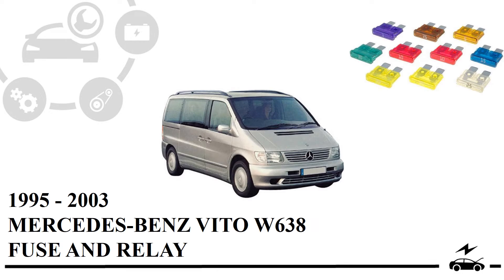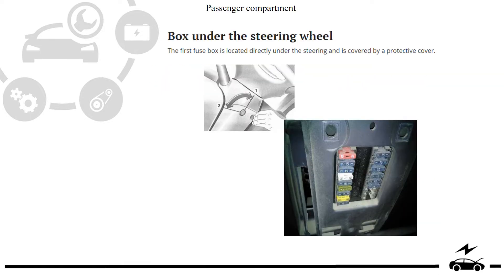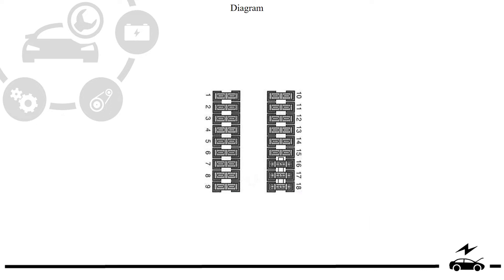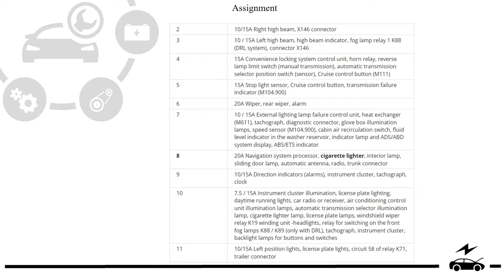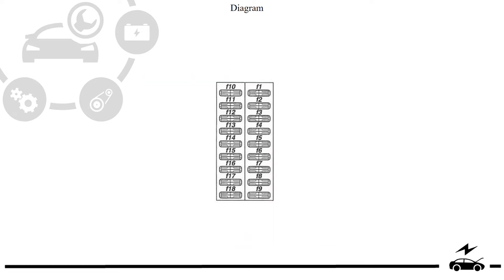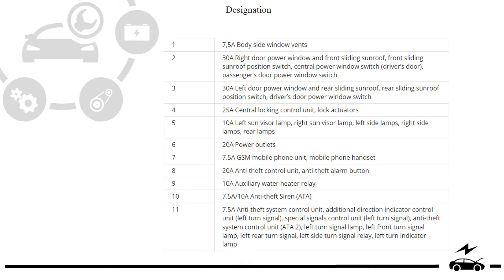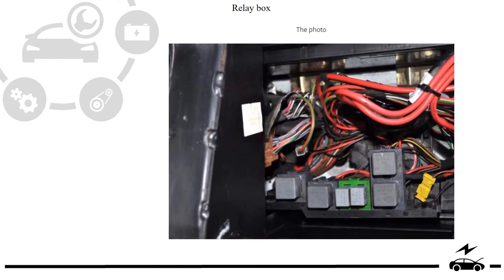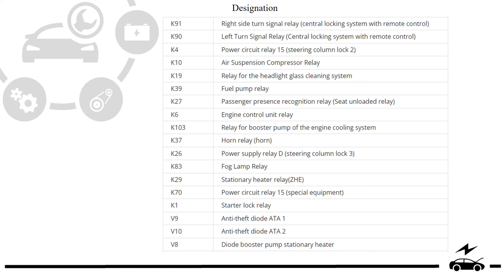Fuse box diagram Mercedes-Benz Vito W638 and relay with assignment and location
Assignment of all fuses and relays Mercedes Vito W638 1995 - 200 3 with diagrams and photographs of the boxes. Cigarette lighter and wiper fuse.